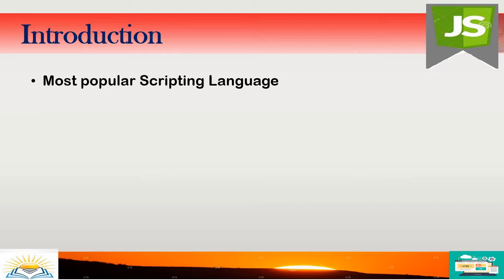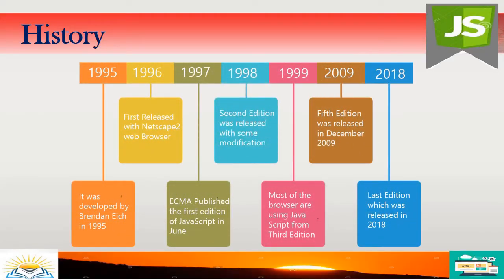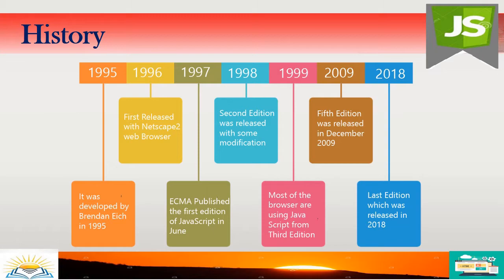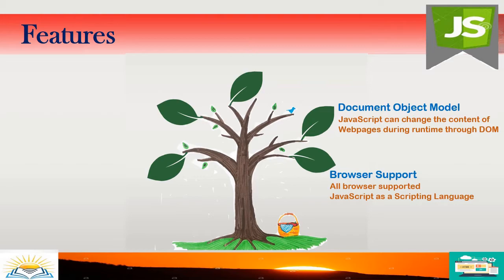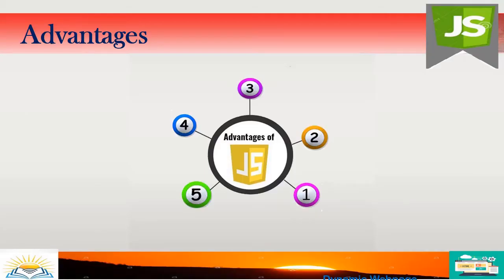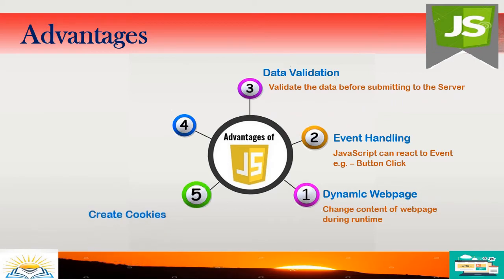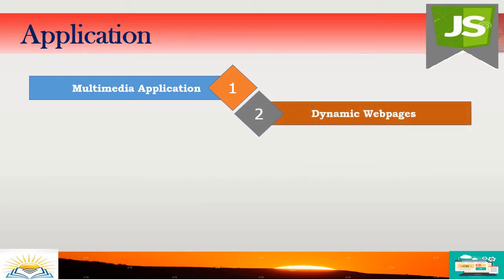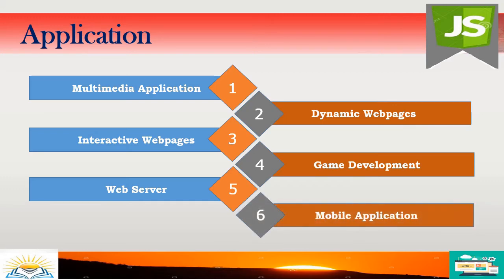Web Technology - Java Script Introduction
This is the first video about Java Script. Basically we discuss Introduction of java script, Features of Java Script, Advantages of Java Script, Applications of Java Script, Browser Set up for Java Script.

Things that we used:
Images - Google Image
Voice - Python Text to Speech API